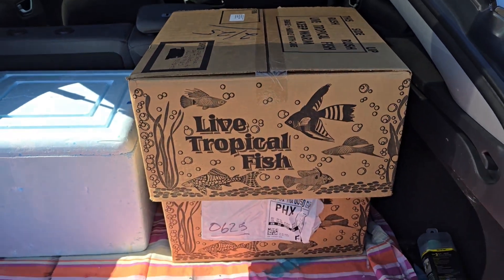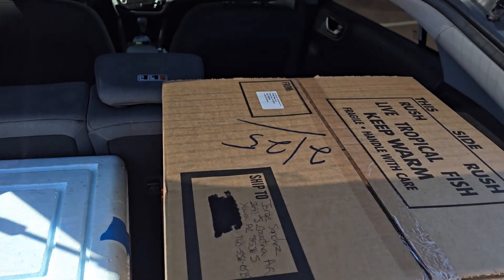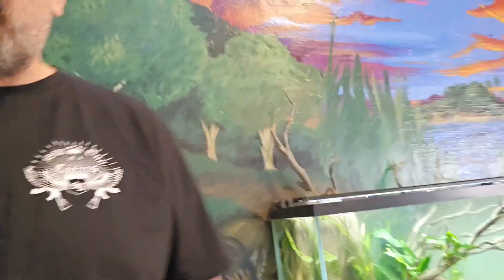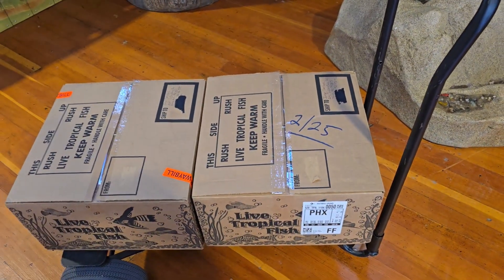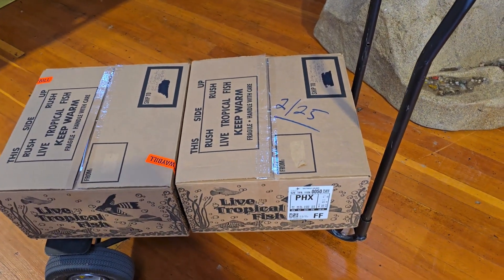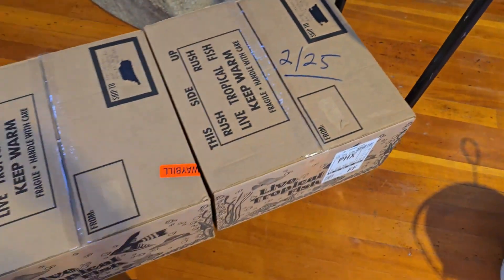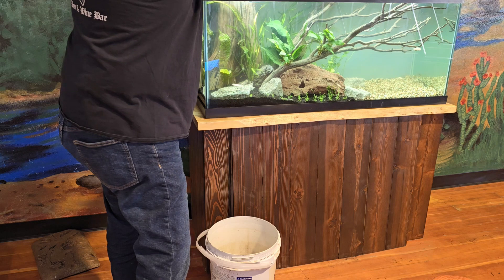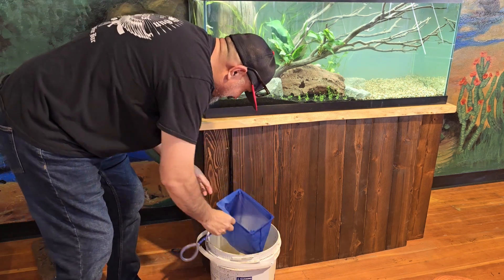Adding fish to the 75-gallon aquarium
Traveled to Phoenix to pick up fish at the airport.